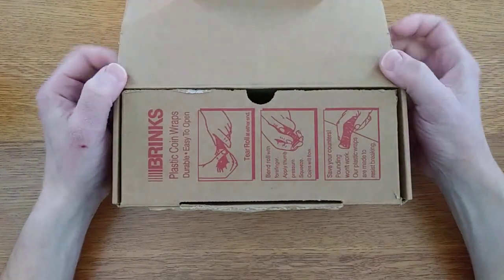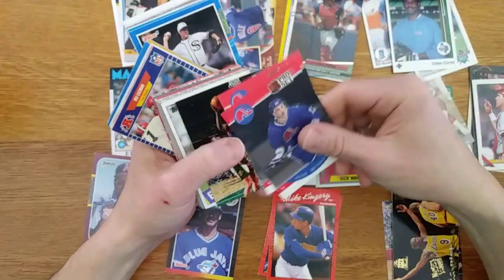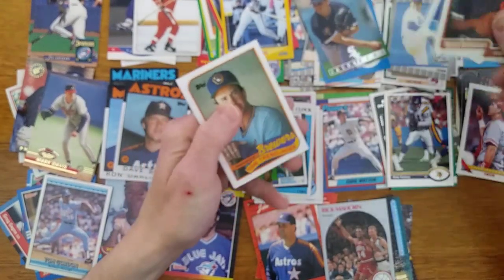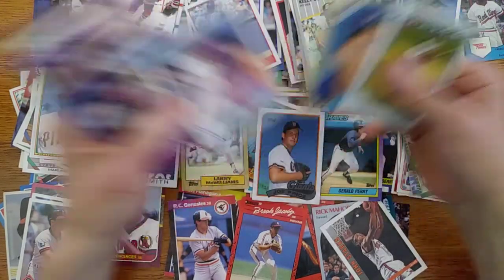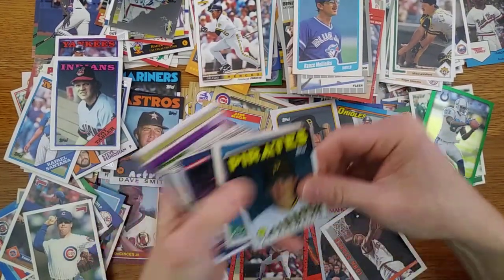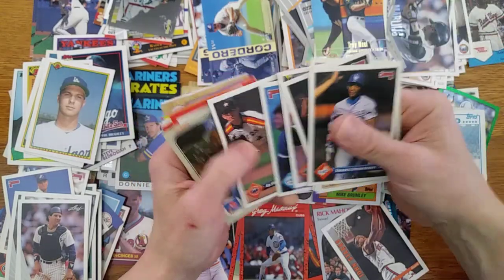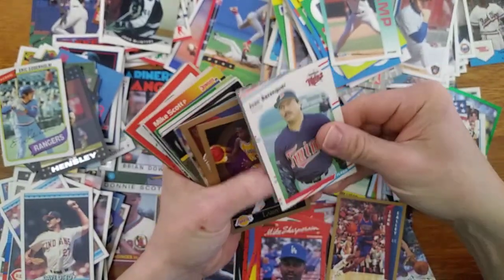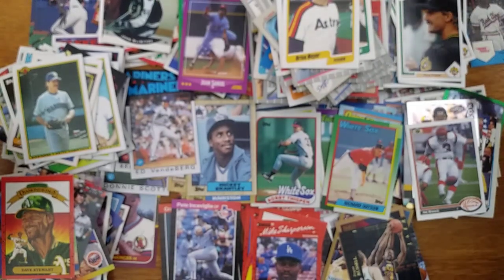Is It Worth the Time to Sort Junk Wax? I'm Doing It Anyway!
Is It Worth the Time to Sort Junk Wax? Yeah, if you have fun with it. In this video, I take on the randomness of a garage sale buy. Part 1 of X.